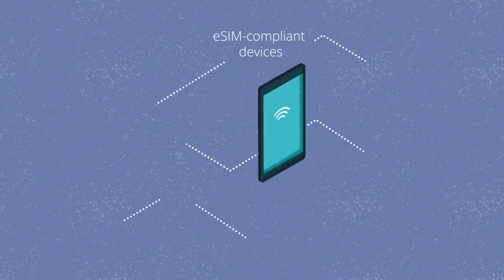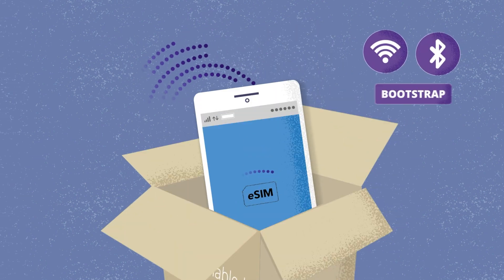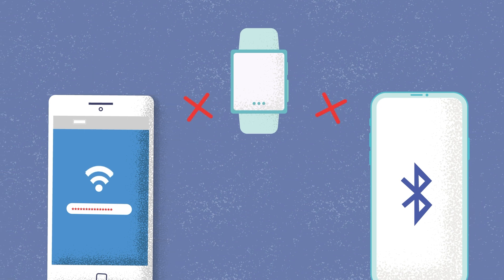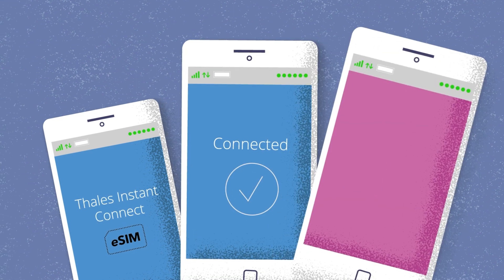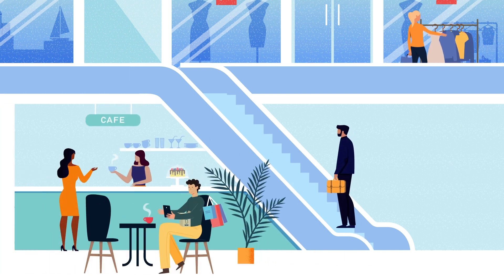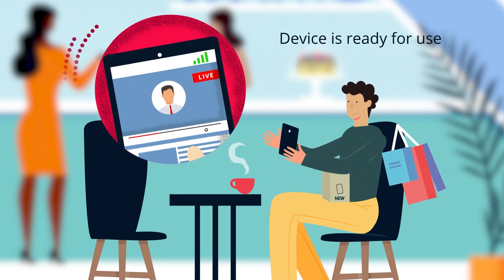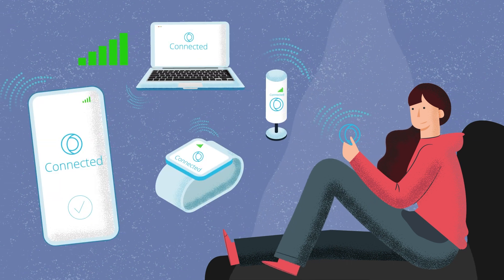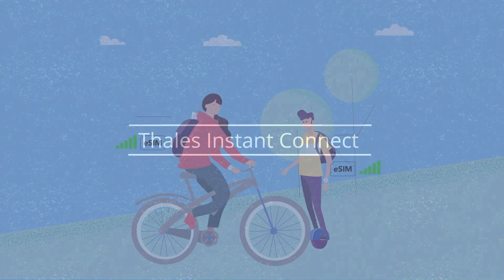Instant Connect - Thales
More and more consumer and IoT devices are eSIM-compliant. To date, these devices have to rely on some form of primary connectivity (e.g. WiFi, smartphone tethering via Bluetooth, bootstrap...) before activating a full mobile subscription. It let end-users, mobile operators and OEMs with a sensation of incompletion and technical limitation in terms of user experience.
Thales Instant Connect allows OEMs and mobile operators to remotely and automatically provide a mobile pre-bootstrap subscription to any unconnected eSIM-ready device at first power-on.